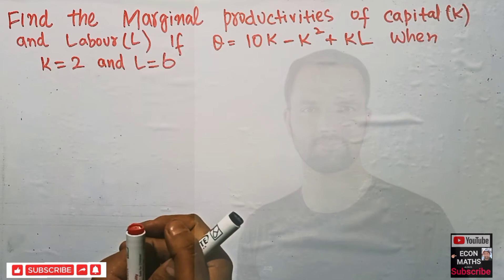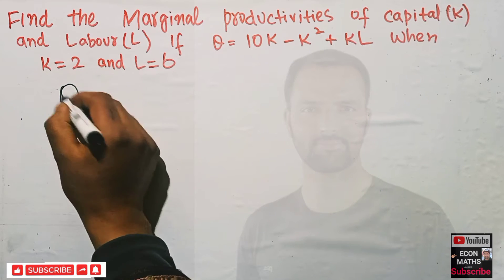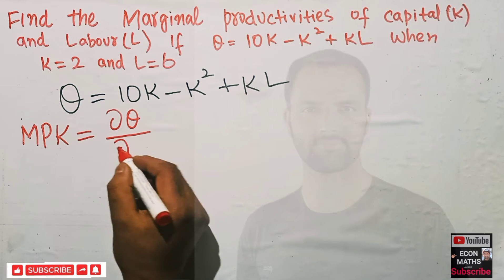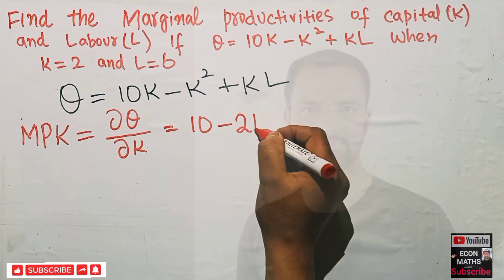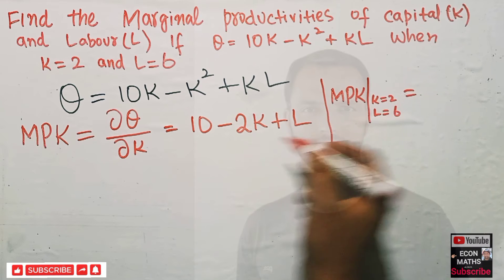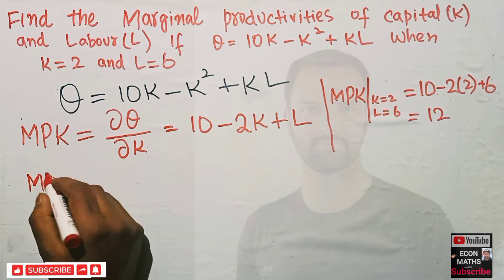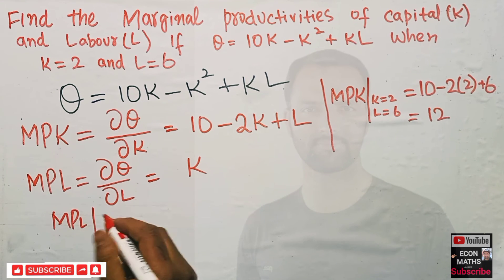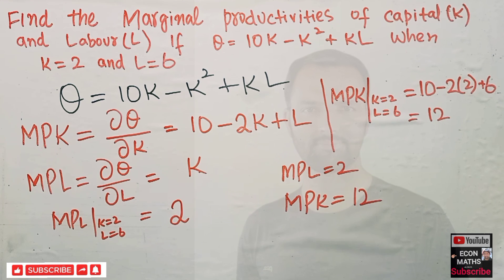Marginal Product of Labour and Capital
The marginal product of labor is the change in output that results from employing an added unit of labor.

Mathematical Economics

Microeconomics

IS-LM MODEL